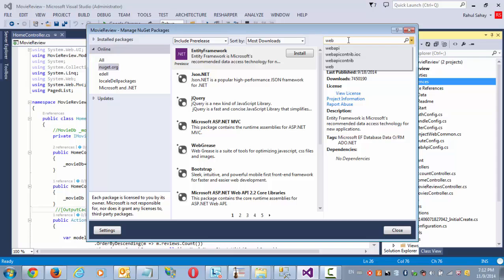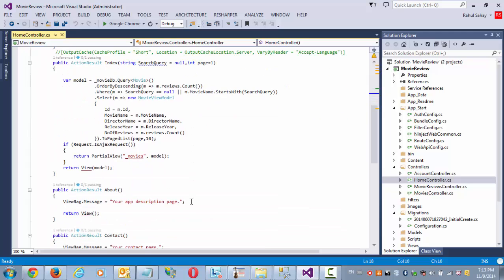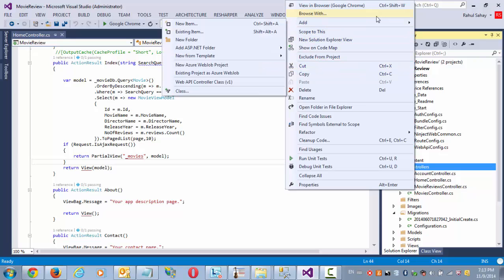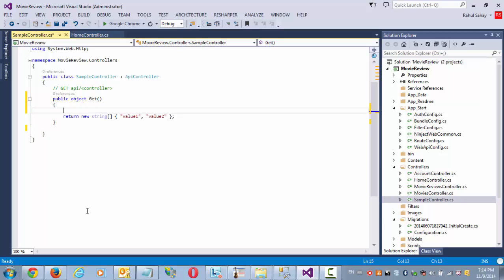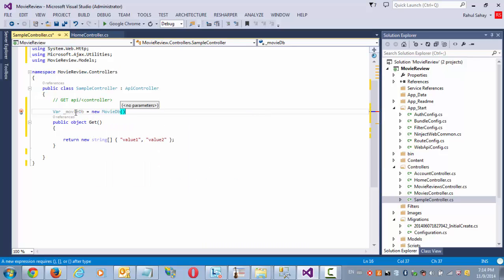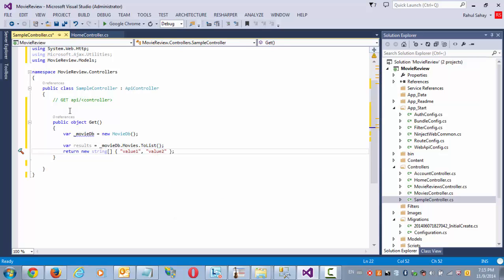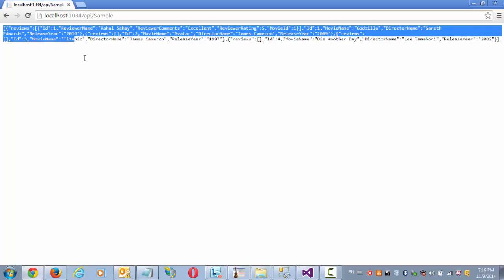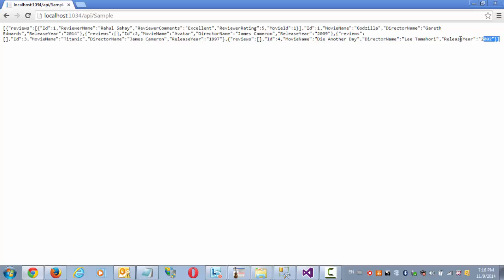ASP Net WEB API 5th